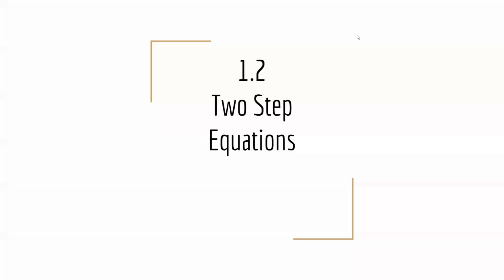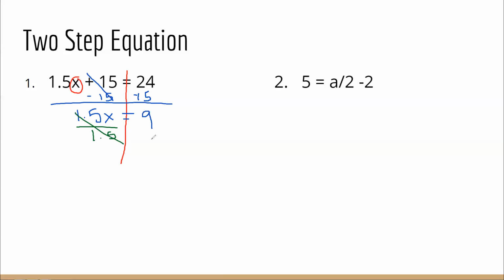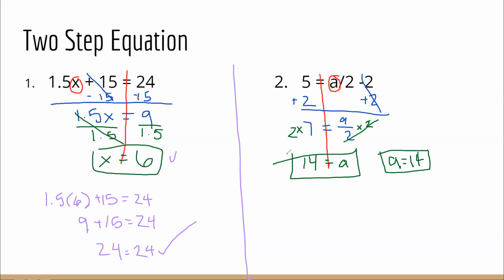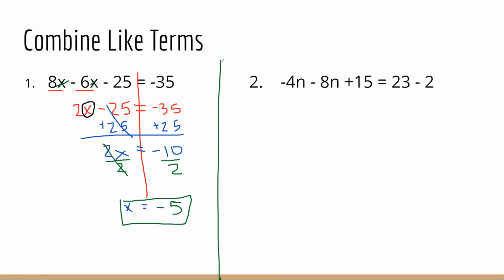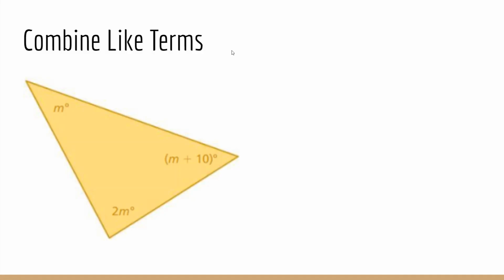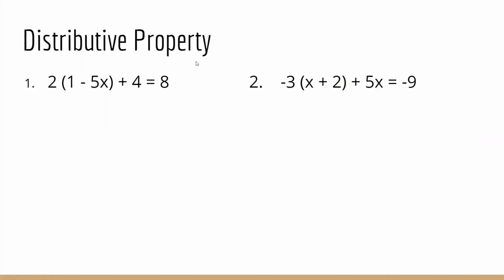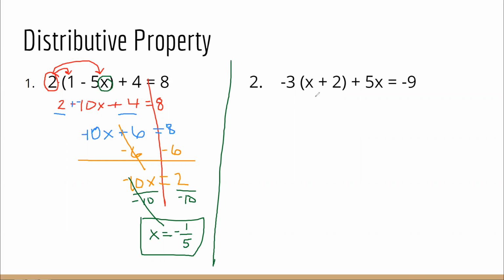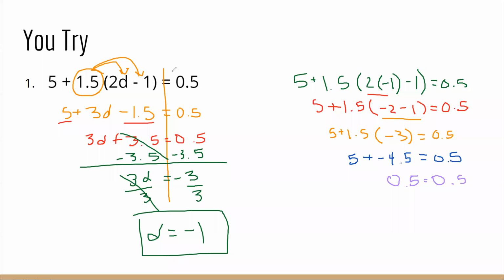1.2 Solving two step equations